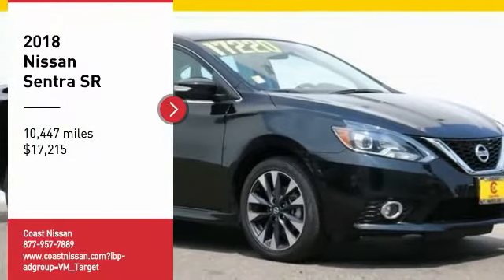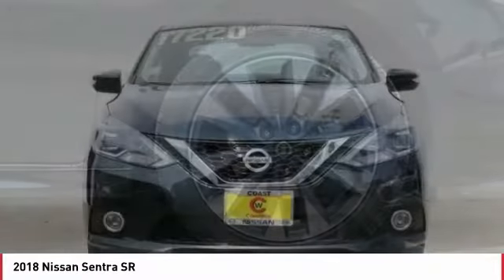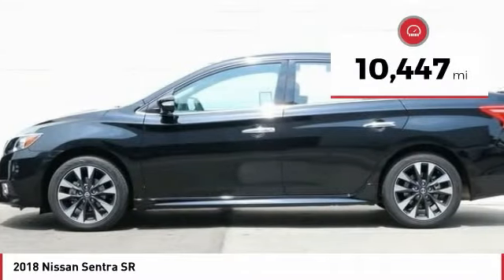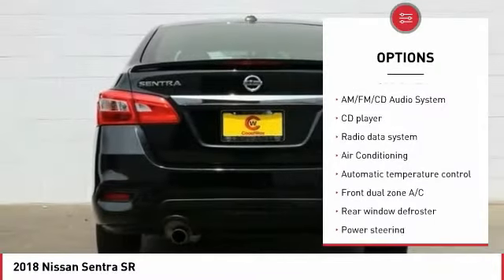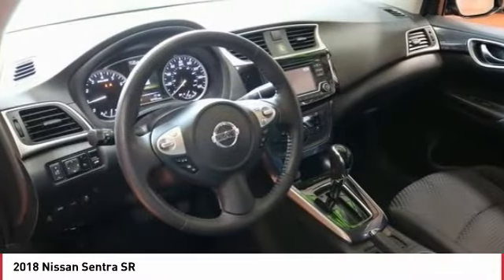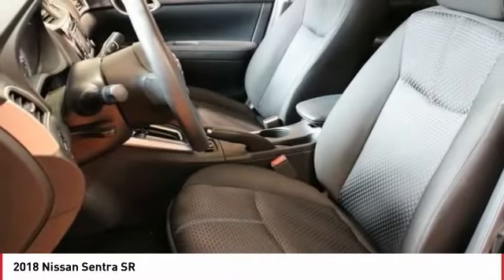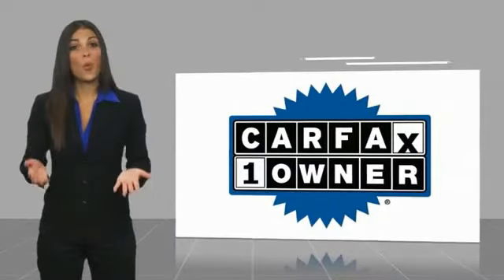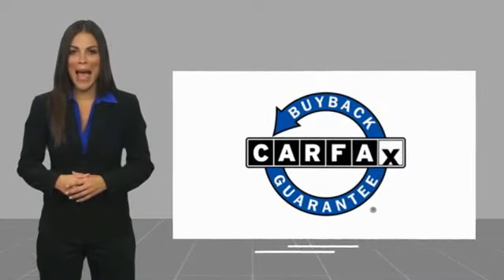2018 Nissan Sentra 2018 Nissan Sentra SR FOR SALE in San Luis Obispo, CA P1960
Coast Nissan
12150 Los Osos Valley Rd

Super Black 2018 Nissan Sentra SR FWD CVT with Xtronic 1.8L 4-Cylinder DOHC 16V CVT with Xtronic, Charcoal w/Premium Cloth Seat Trim.  San Luis Obispo, SLO, Arroyo Grande, Pismo Beach, Paso Robles, 93405, 37/29 Highway/City MPG  Vehicle price and availability are subject to change without notice.